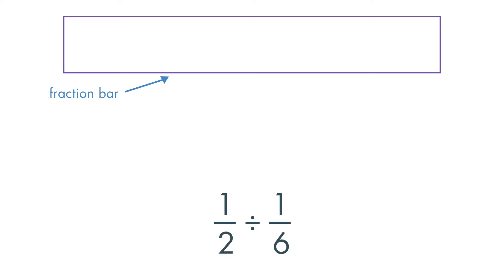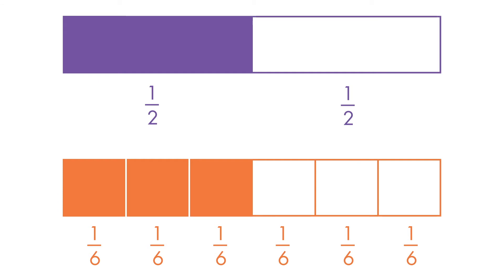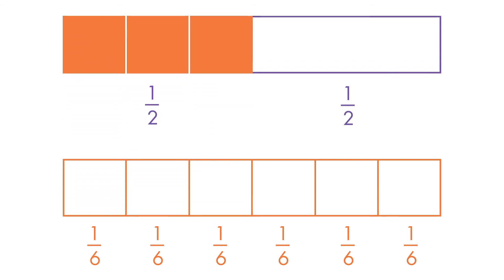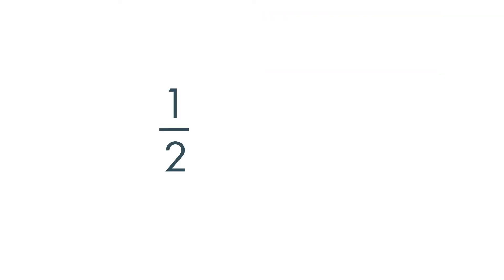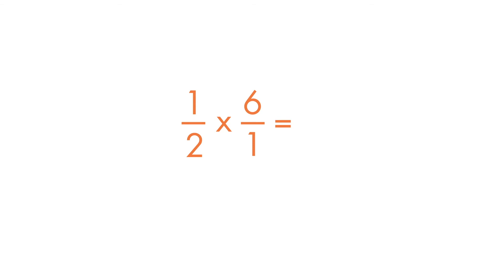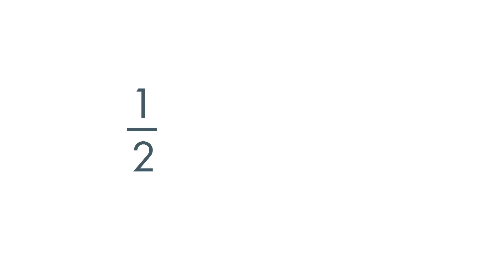Dividing Fractions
Learn how to divide fractions by multiplying the reciprocal fraction of the divisor.